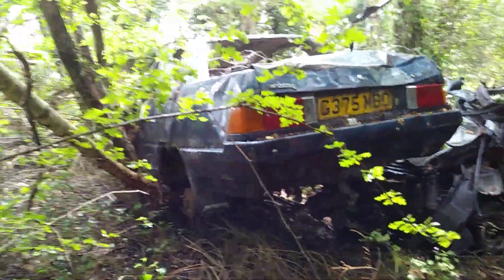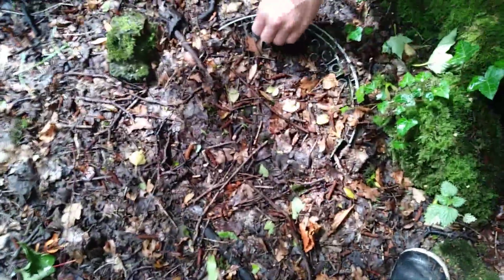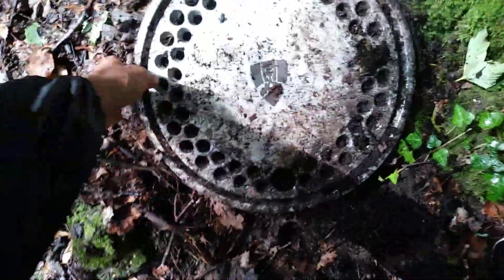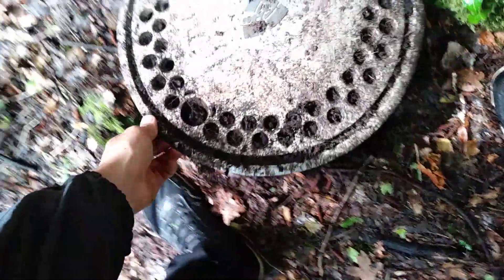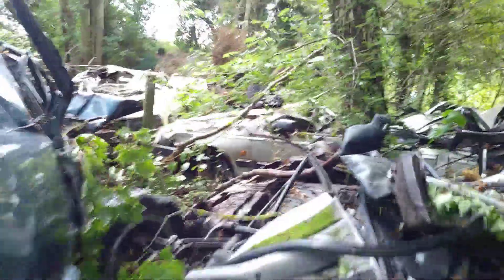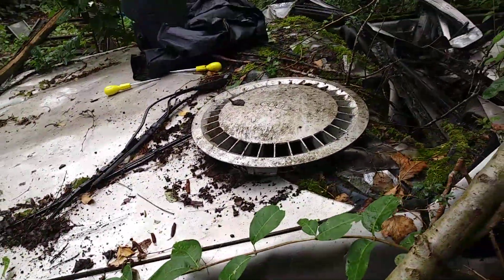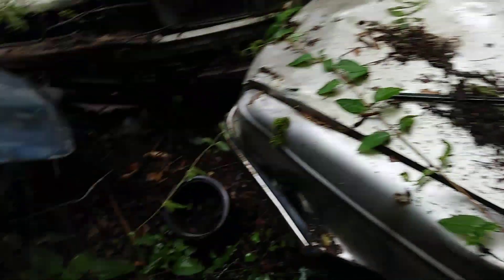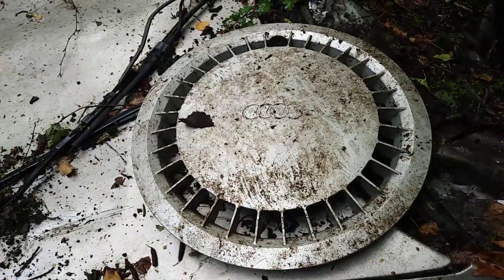2 Very Rare Finds! Rover 200 and Audi 100 Wheel Trims!